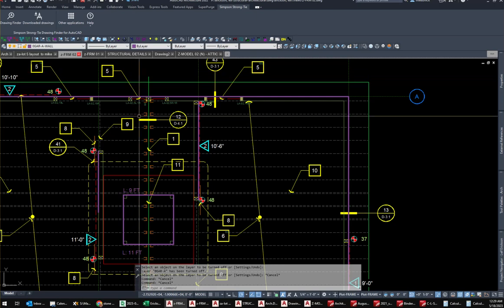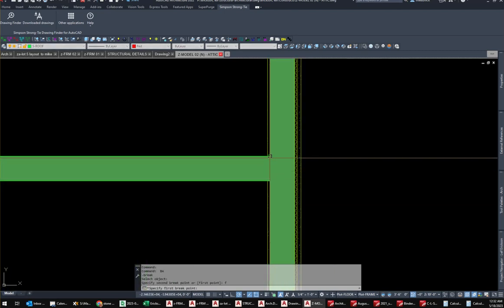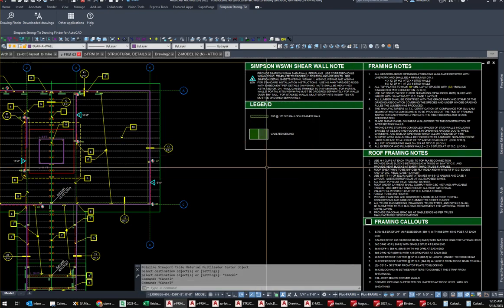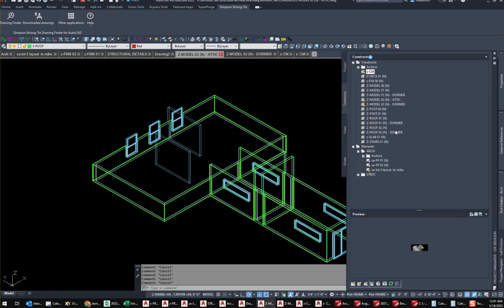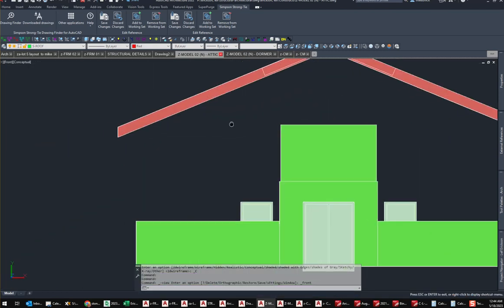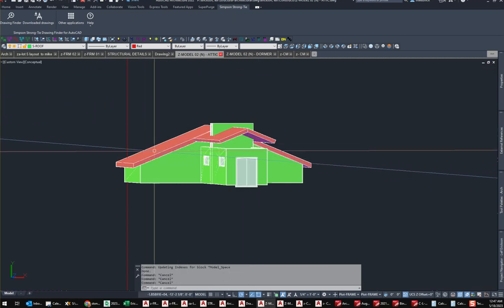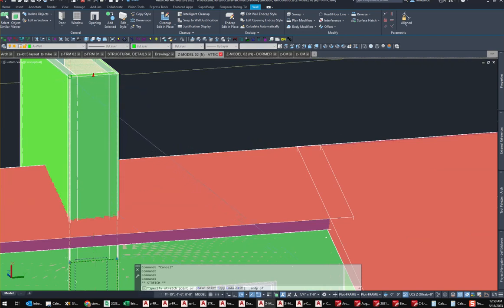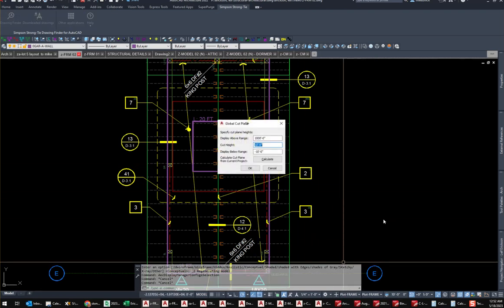NEW WALL STYLE FROM EXISTING